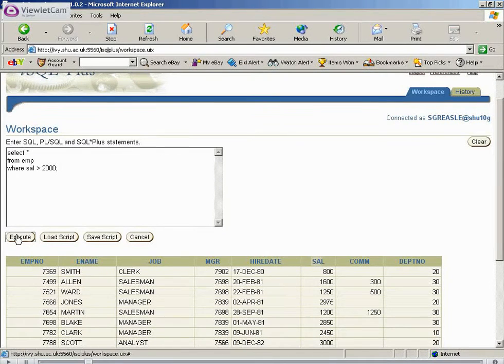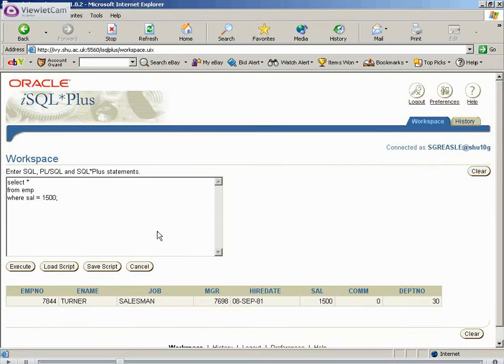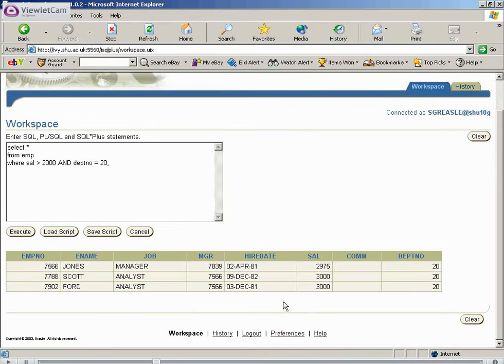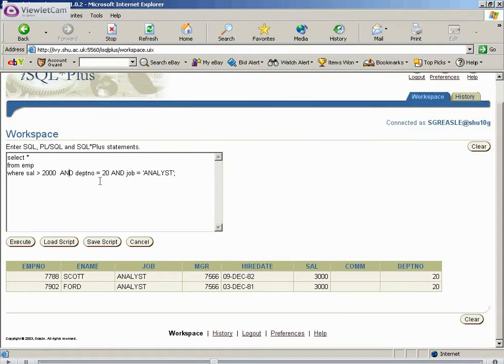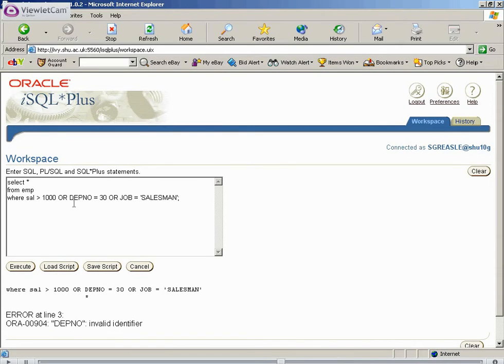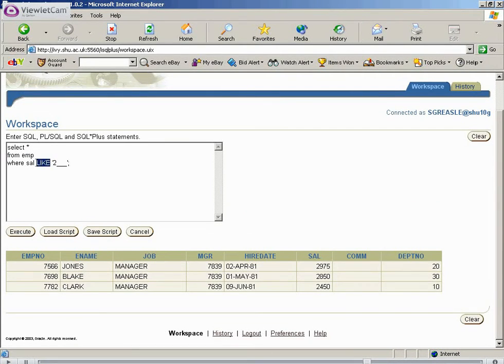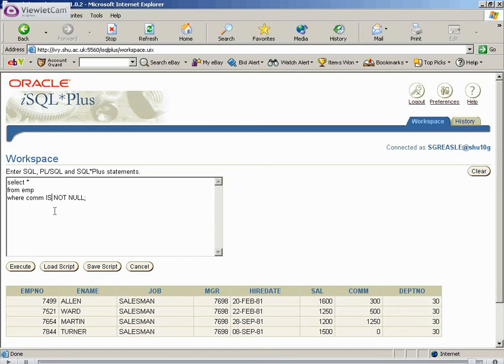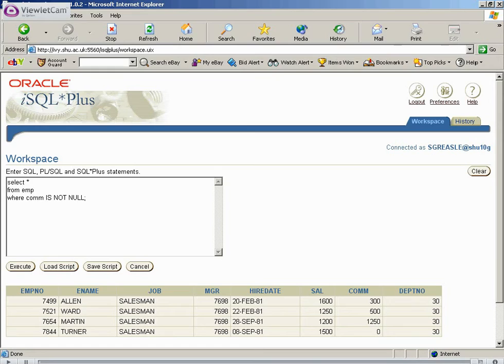Basic SQL Tutorial - 2.4 - WHERE Statement [TutorialGenius.com]